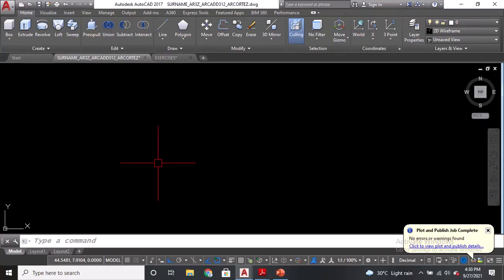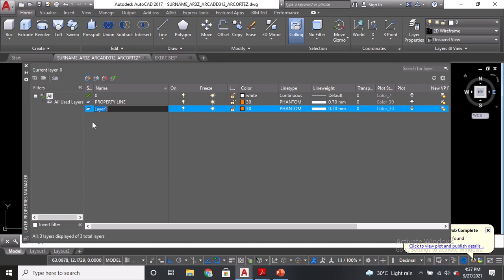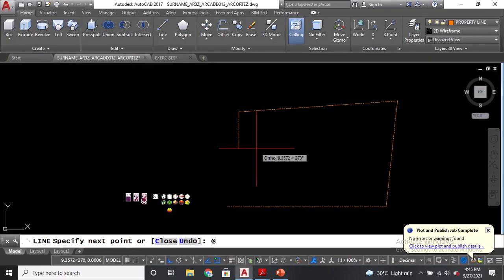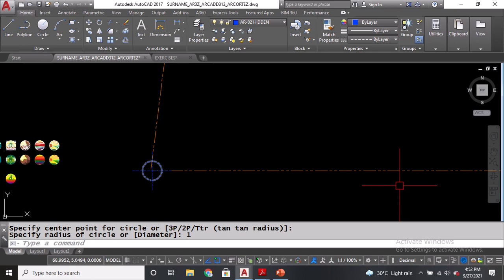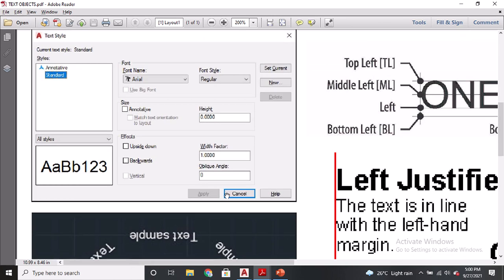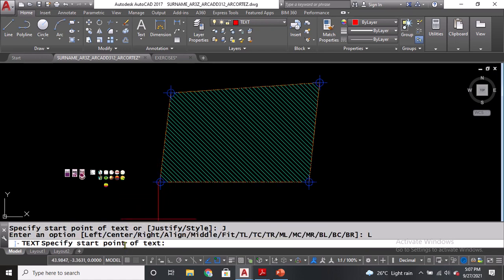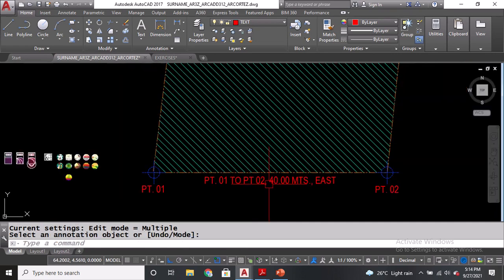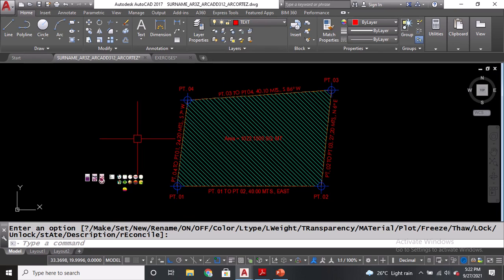HOW TO PLOT LOT IN AUTOCAD ACTIVITY 02 TEXT STYLE DTEXT LAYERS AREA COMMANDS